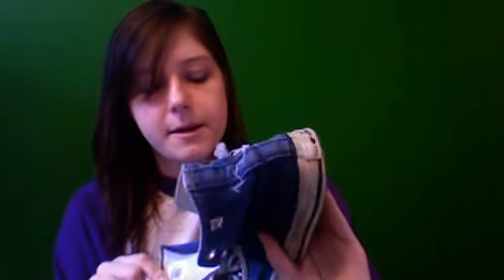Shoes Part I, multibuys update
Hey, Party People! Today I've got a shoe video. I show off the shoes that have been in storage for a while at my parents' house, including the following brands: Converse, Nike, Adidas, Vans, Harajuku Lovers, GNW, Viamo, Tretorn, Skechers, Holey Soles, Old Navy, plus one very exciting pair of shoes, brand unknown. I also give you an update to my Multibuys video, specifically on the missing Soffe jersey.